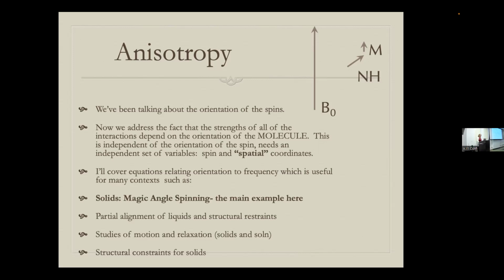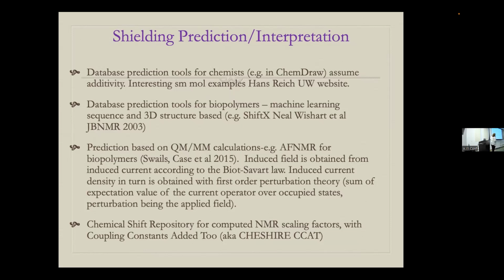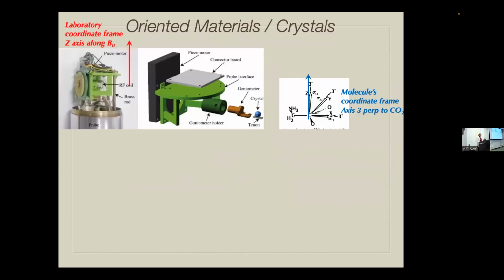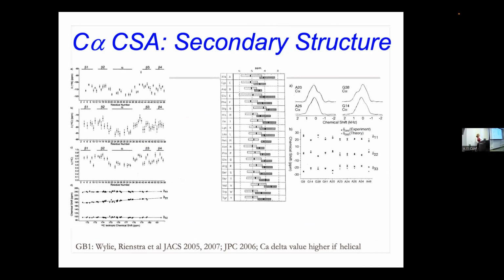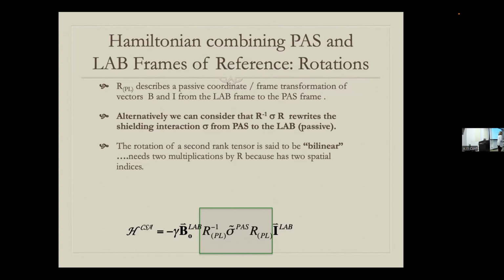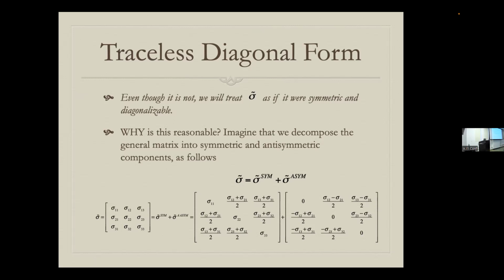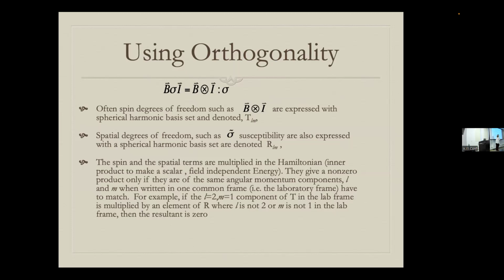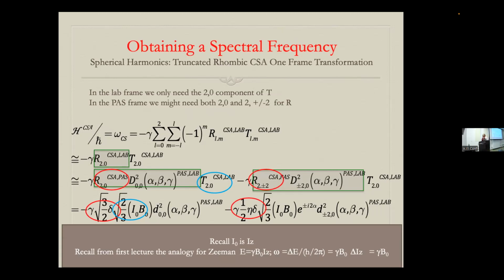Introduction to relaxation Adiabatic R2 Chapter 5 February 28, 2024